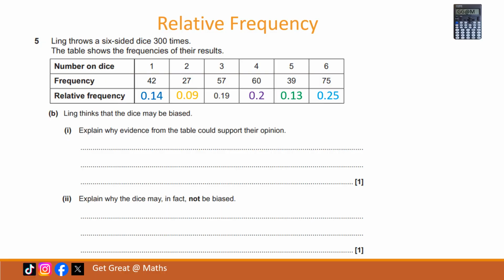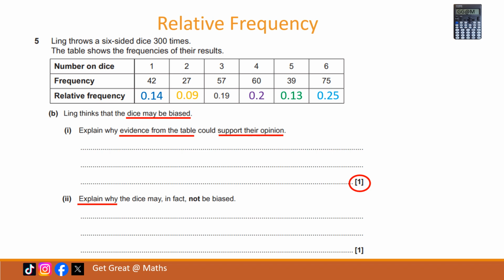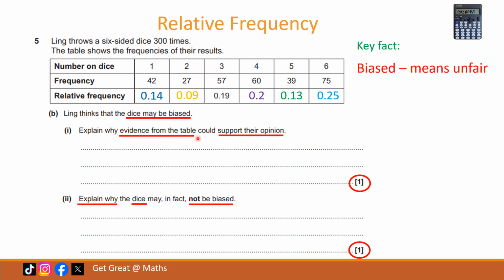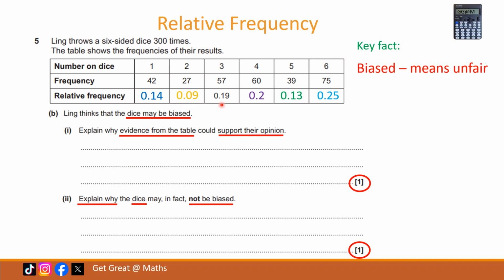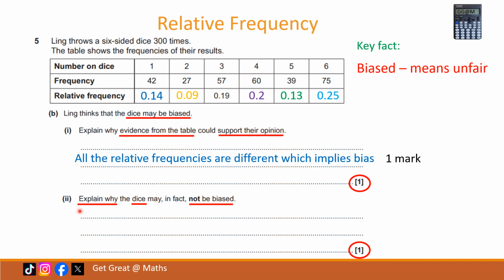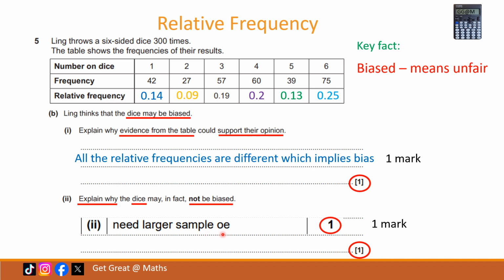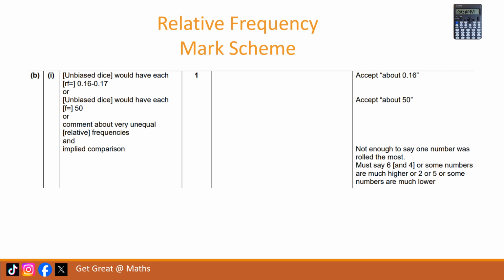GCSE Maths Higher OCR November 21 paper 6 Question 5b Analyse Relative Frequency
This video will show you how to complete a GCSE exam question on analysing relative frequency.

The video is an OCR J560 GCSE UK Maths Higher Paper 6 Nov 2021 Calculator question 5a.